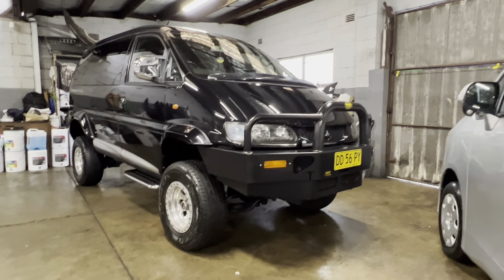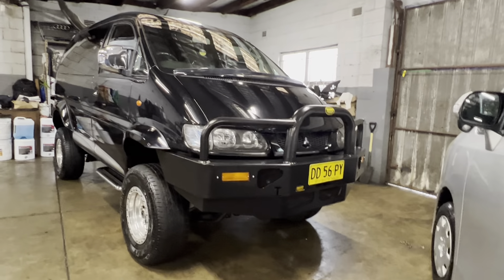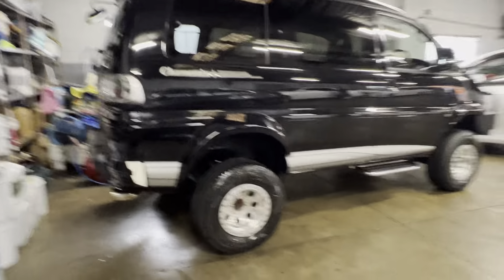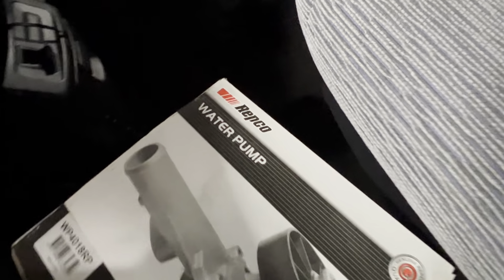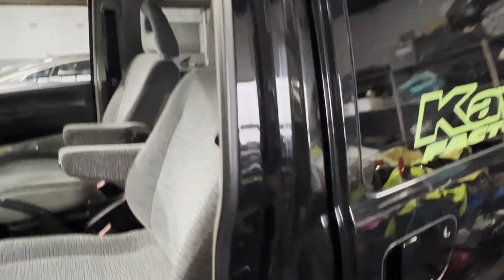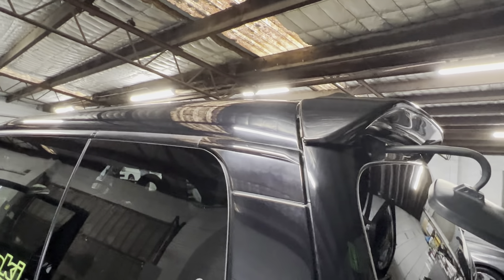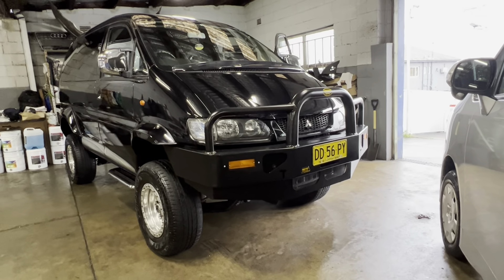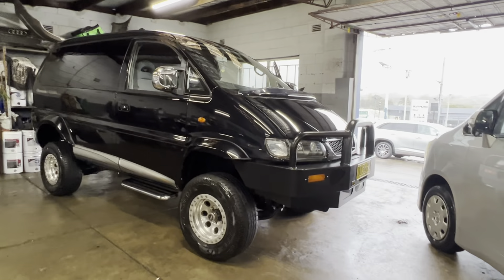Delica Spacegear Big Foot V6 Serious low km Off Road Beast For Sale @